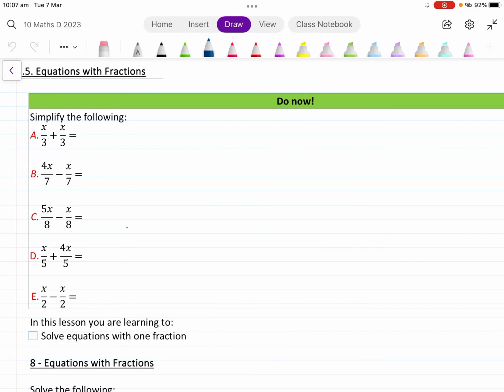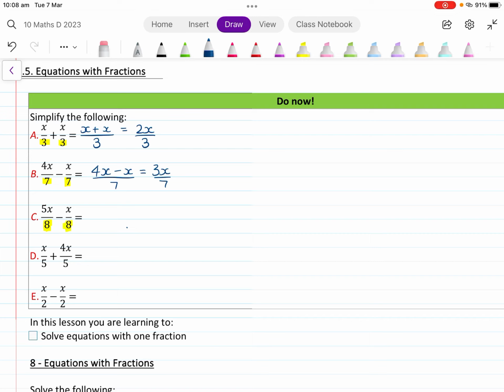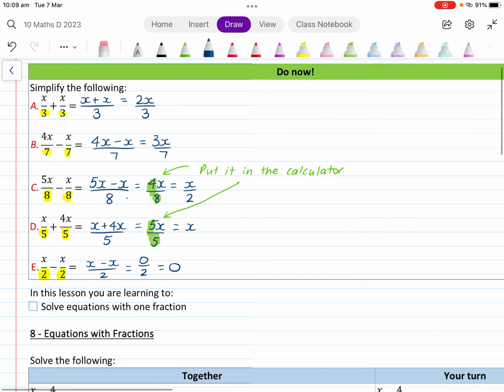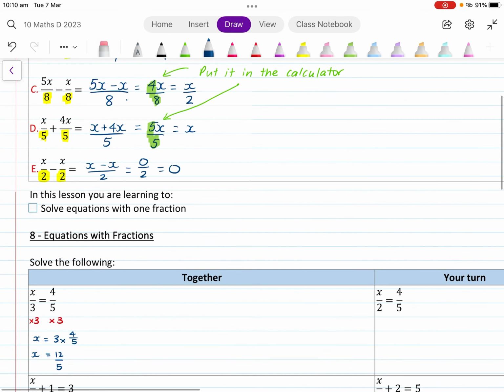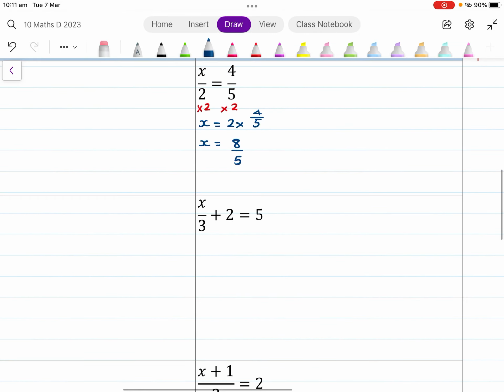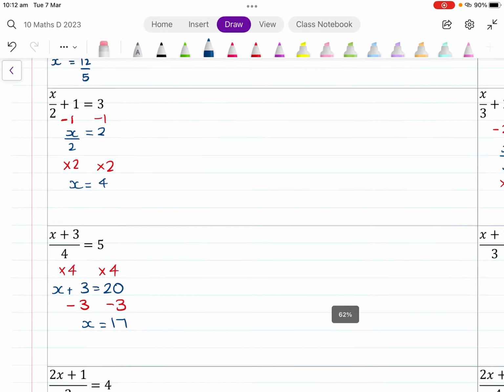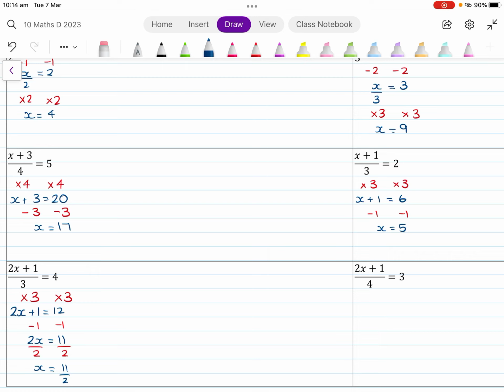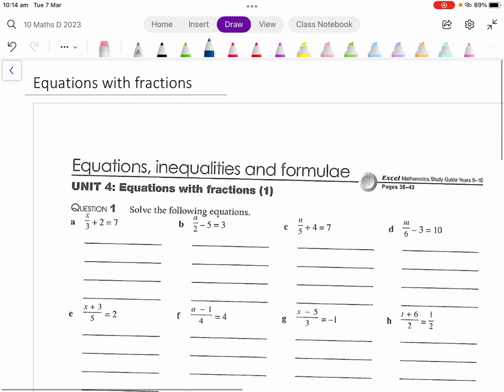2.5. Equations with fractions